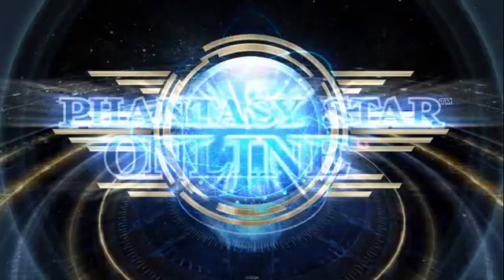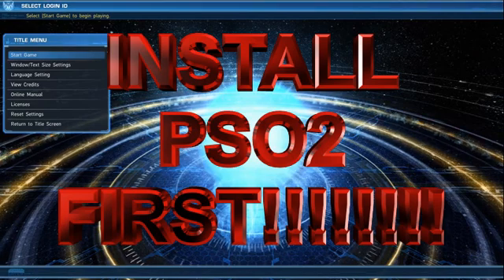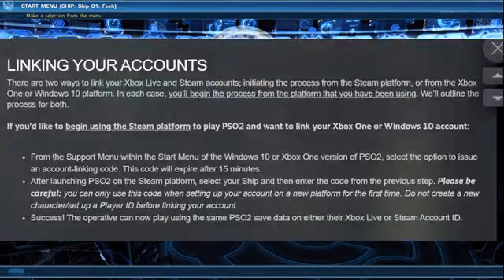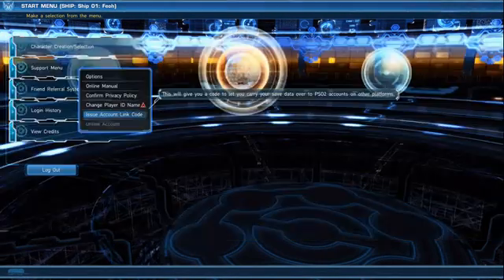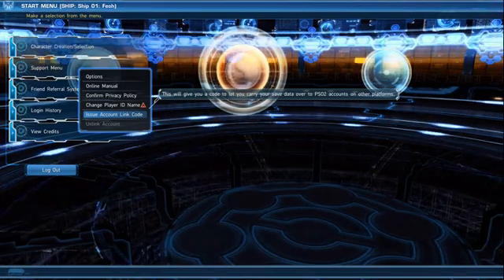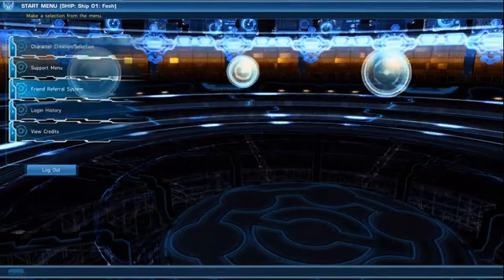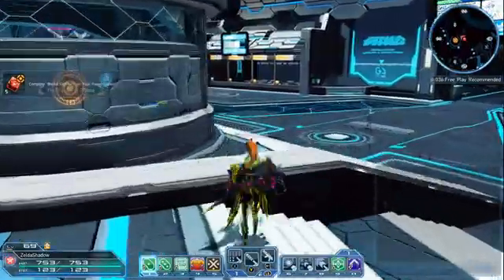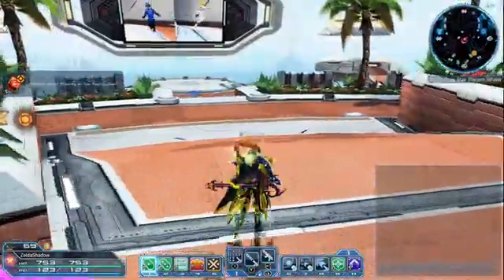PSO2 how to link steam account to the xbox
this is how you link your pso2 Steam account to your xbox account. also they added chapter 4 to the game with tokyo and las vegas